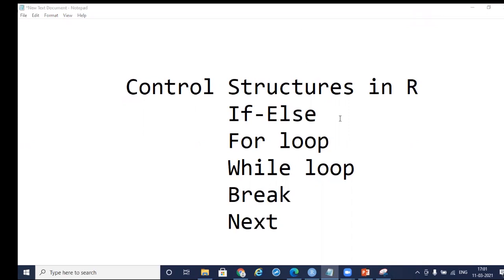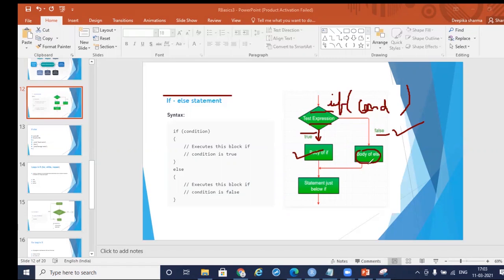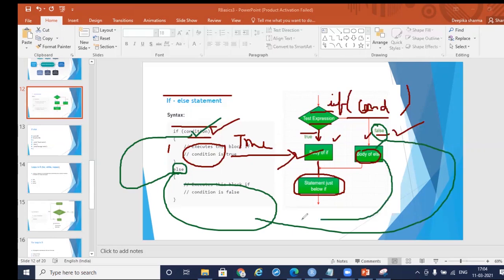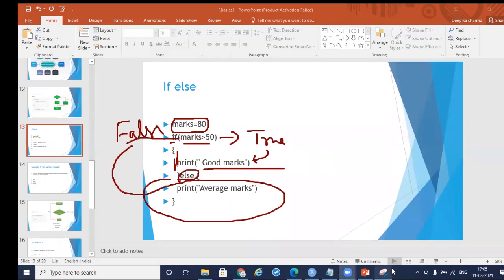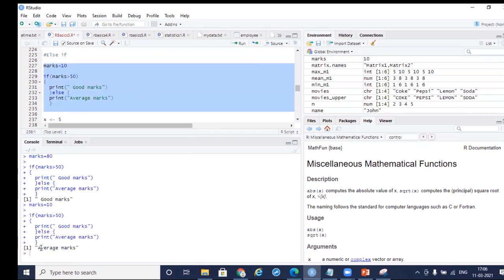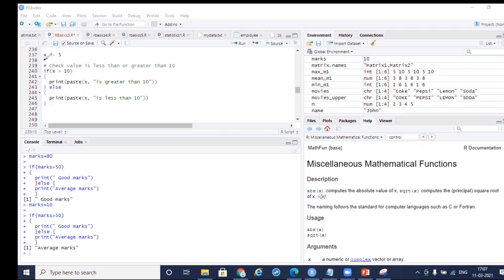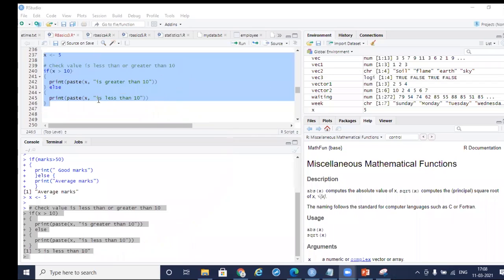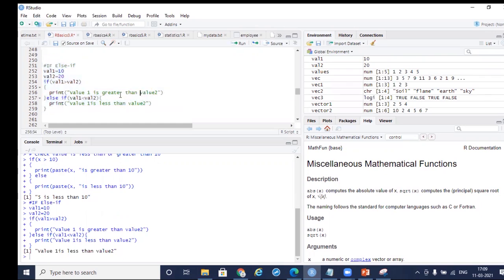If Else with R and R shiny Lacture-13